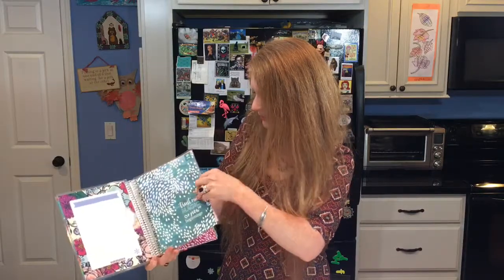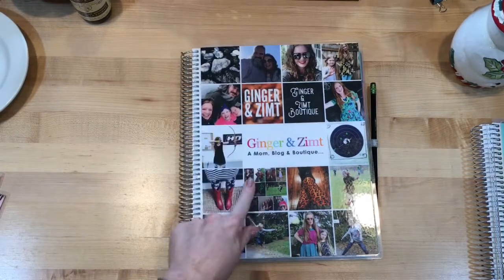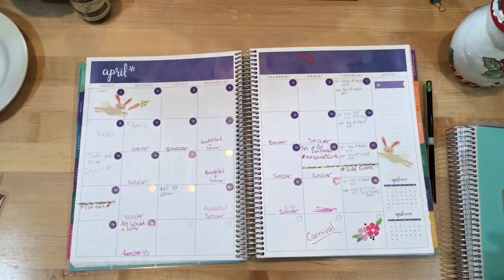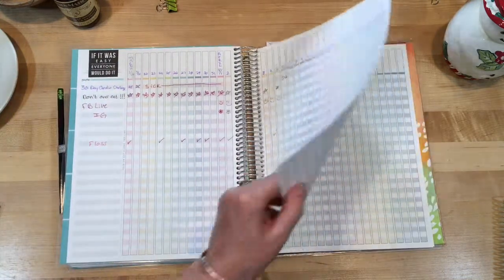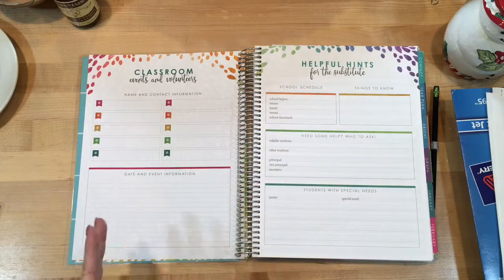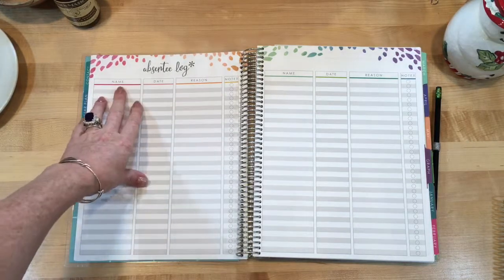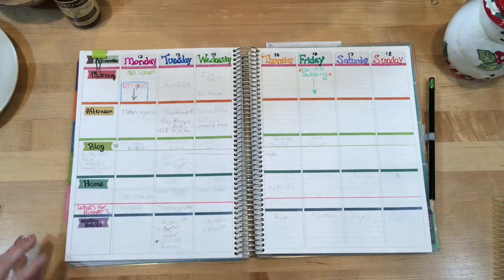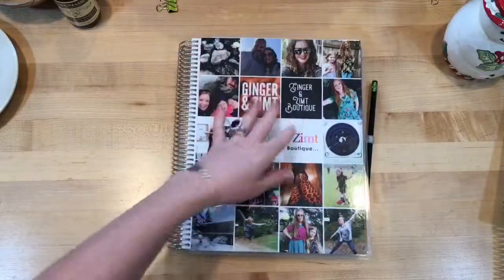How I hacked an EC Teacher Planner into a Deluxe Life Planner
My Erin Condren “Deluxe” Life Planner: How (and why) I hacked a Teacher Planner into an life planner!